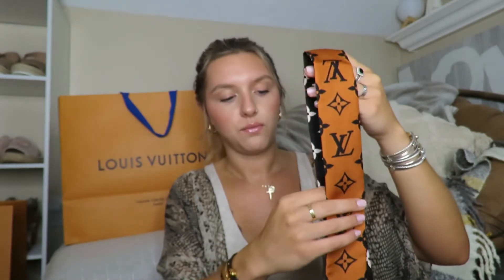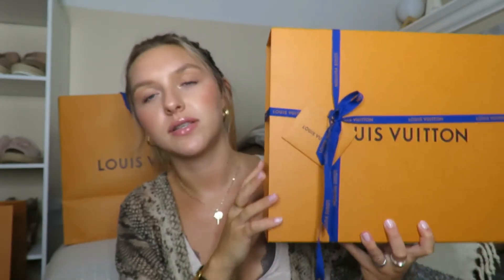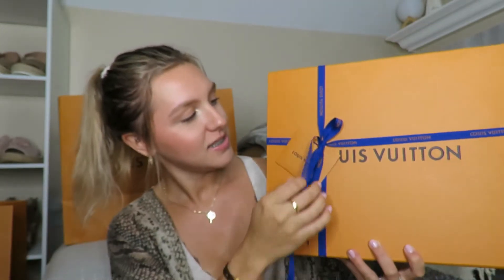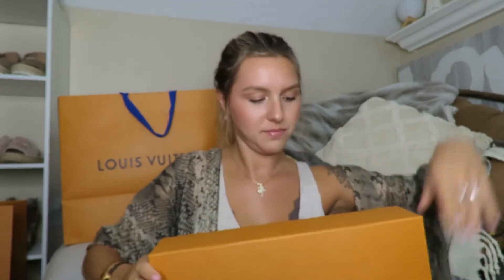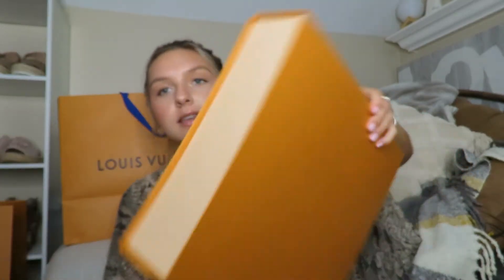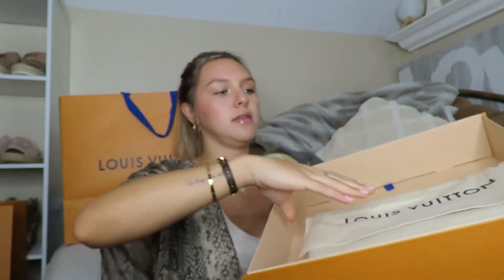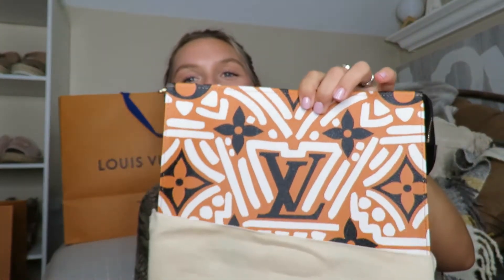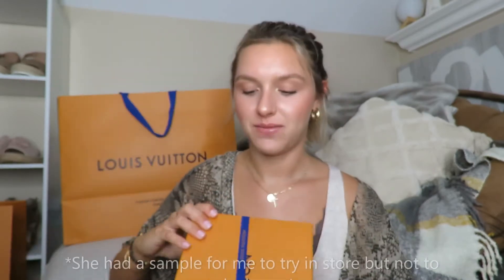Collective Louis Vuitton Haul | NEW Crafty Collection | Shannon Stone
Hello everyone! Thank you for stopping by! This video is super long, so get comfy!!  I experienced the world of LV this weekend. I tried on shoes, smelled various fragrances, and explored the brand new crafty collection! I am beyond excited to share my goodies with you, and I would love to hear your thoughts on these pieces. Would you go for them or would you choose something else? Let's talk in the comments and on Instagram! My handle is @forthelvoeoflux.